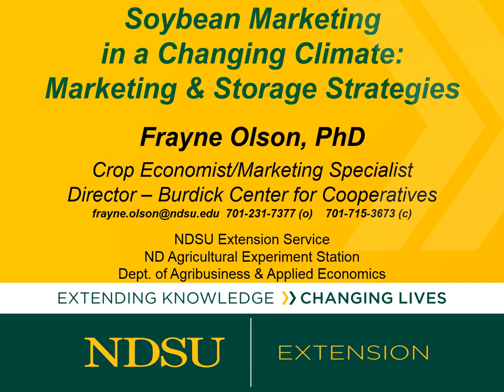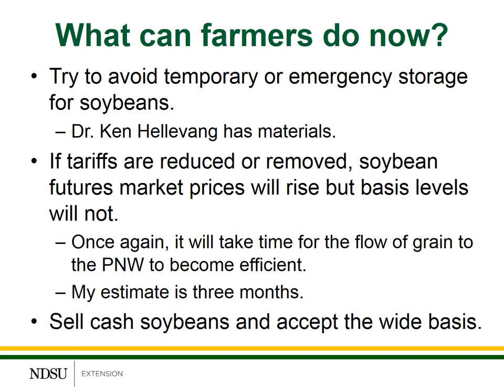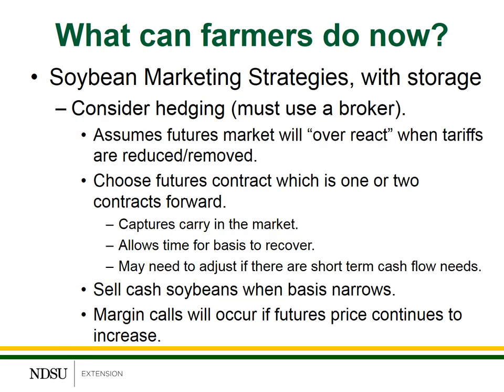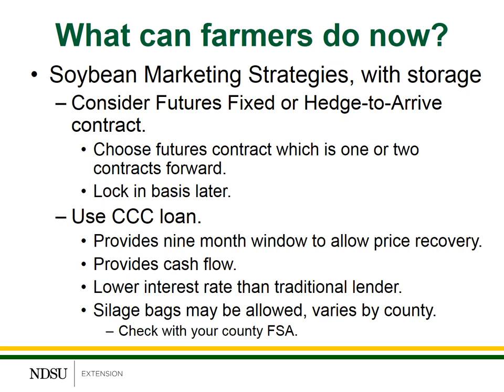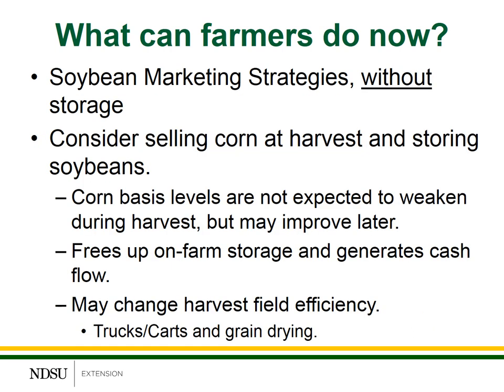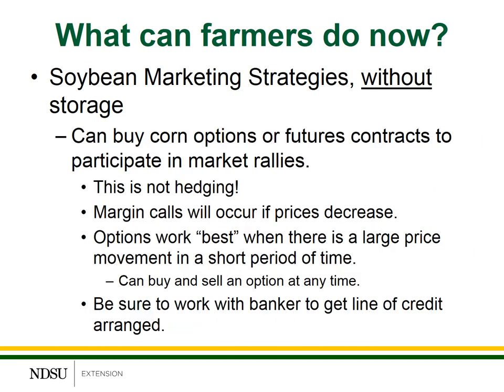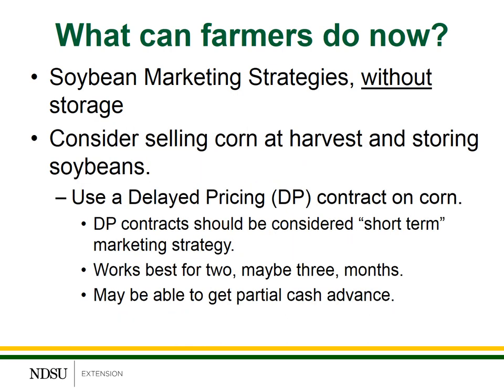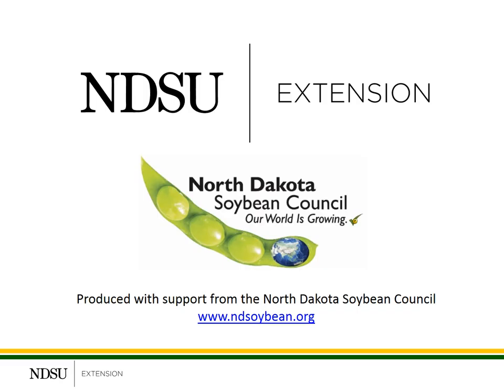Soybean Marketing in a Changing Climate: Strategies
In the third in a series of three videos, Frayne Olson, NDSU Extension crops economist/marketing specialist, discusses the strategies for dealing with the current changes in the soybean markets and the changing trade and marketing climate. For more information on marketing and storage,